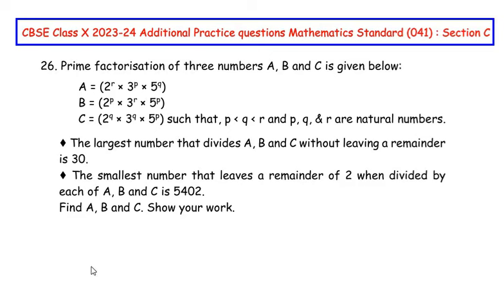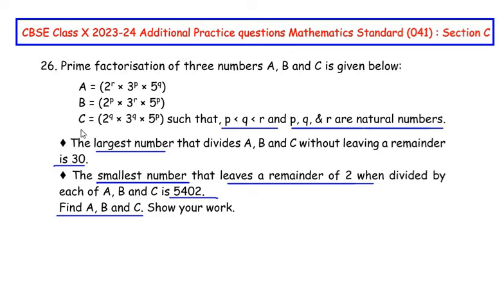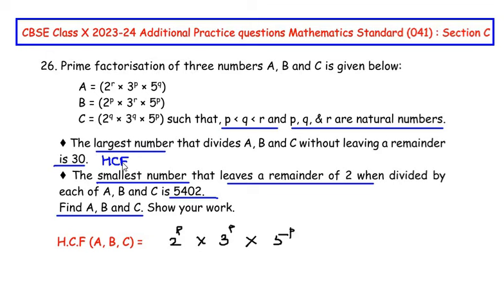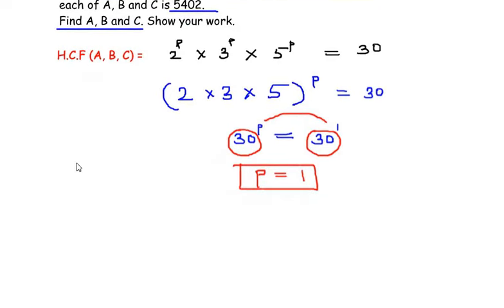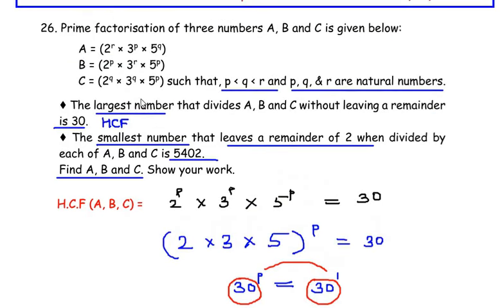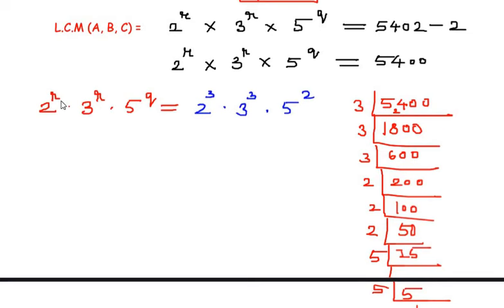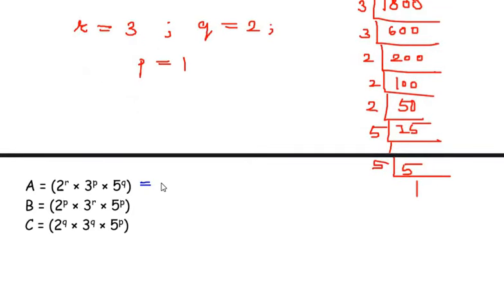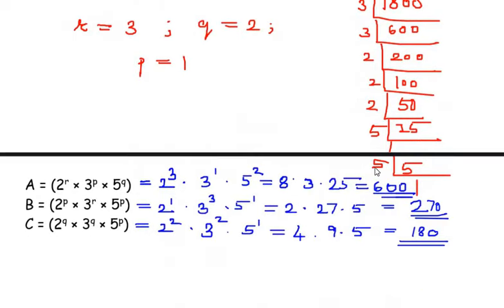Q26 - Prime factorization of three numbers A, B and C is given below:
The video explains how to solve a question from Real Numbers chapter in an easy way.

Prime factorization of three numbers A, B and C is given below:
A = (2^r × 3^p × 5^q)
B = (2^p × 3^r × 5^p)
C = (2^q × 3^q × 5^p) such that, p is less than q is less than r and p, q, & r are natural numbers.

♦ The largest number that divides A, B and C without leaving a remainder is 30.
♦ The smallest number that leaves a remainder of 2 when divided by each of A, B and C is 5402.

Find A, B and C. Show your work.